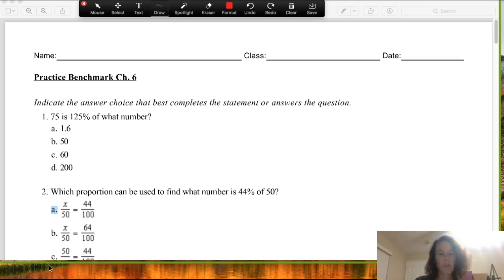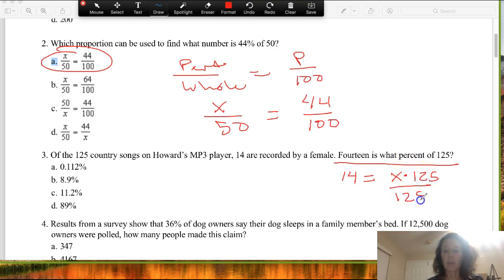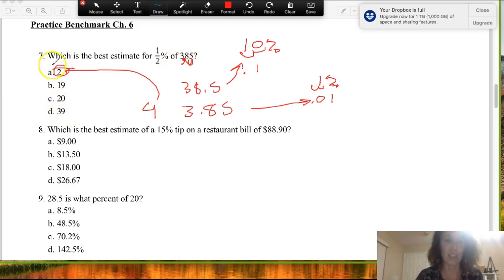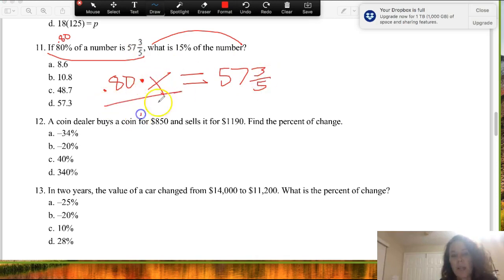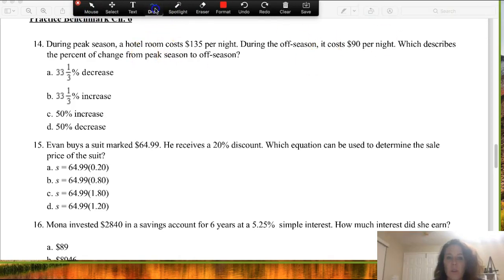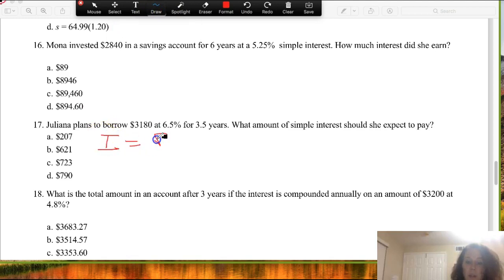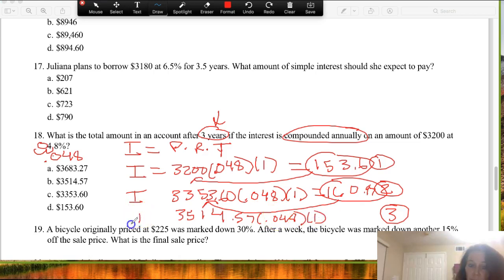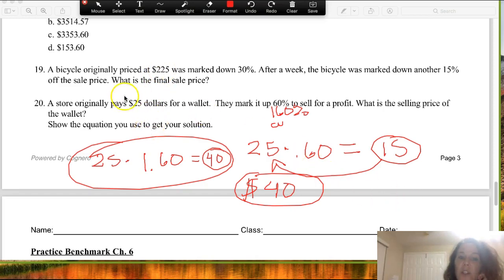Practice Benchmark Ch. 4 (Transitional Math)